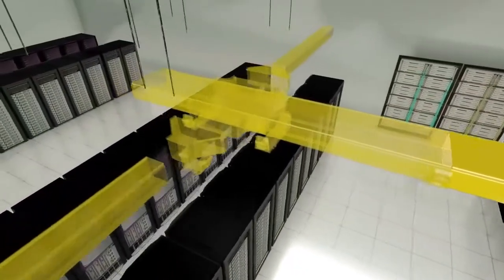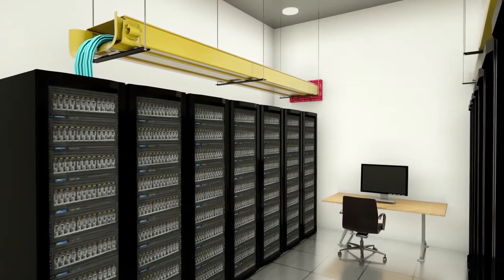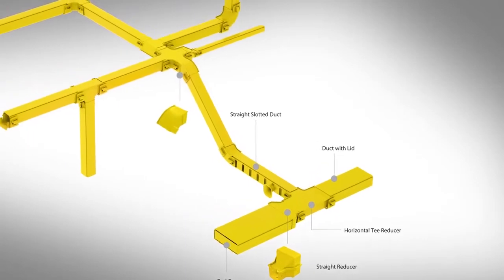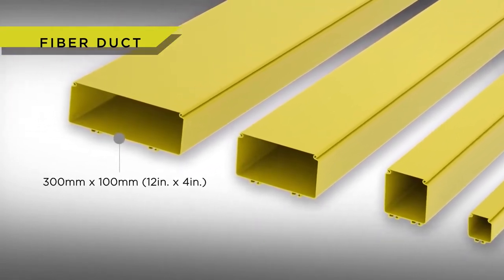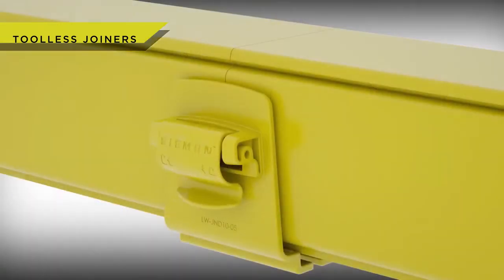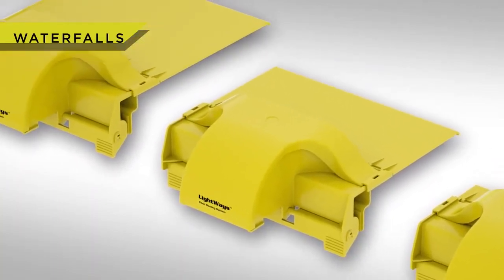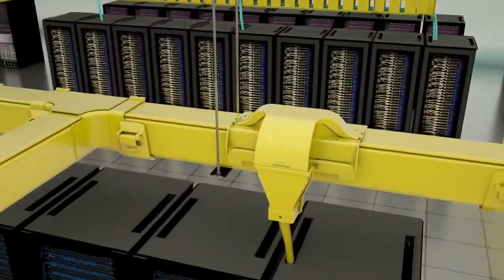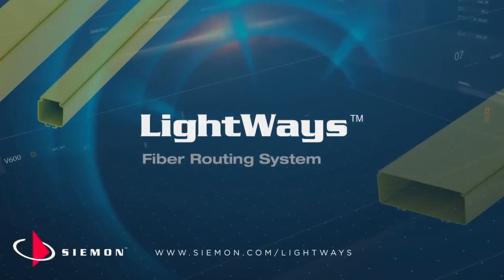Siemon LightWays® fiber routing system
Ever increasing data speeds and performance requirements have changed the way you connect your critical networking equipment. As the amount of fiber optic cables continues to grow to support this change, it’s never been more important to choose a fiber routing solution for your data center cabling environments that will keep your connectivity protected, segregated, and easily managed.

The LightWays Fiber Routing System is the ideal solution - Start your LightWays journey today

Timestamps:
0:06 – Evaluation of Data Centers
0:33 – Introducing Siemon Lightways
1:05 – About sizes of Fiber duct
1:17 – About Toolless Joiners
1:50 – About Waterfalls outlets
2:28 – Conclusion on Siemon Lightways